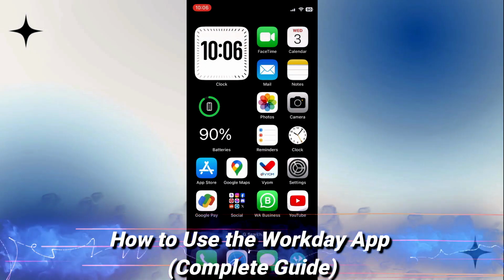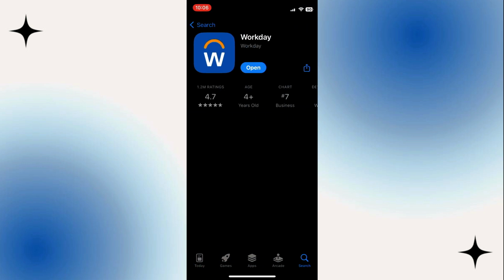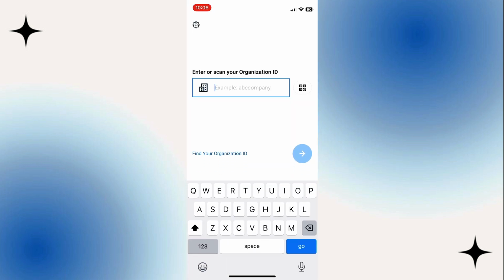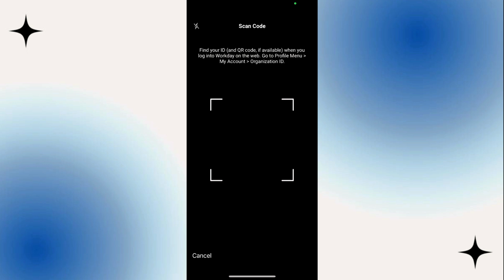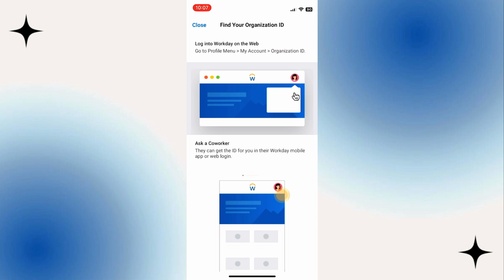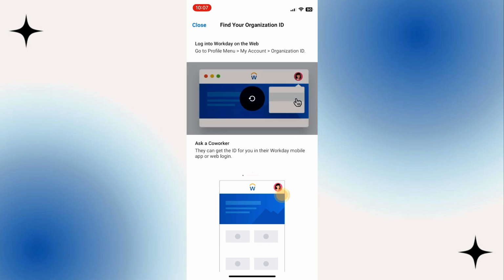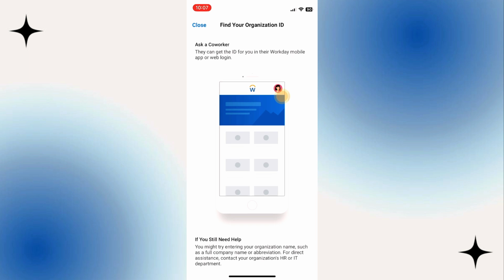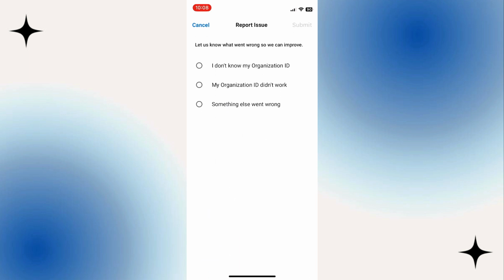How to Use the Workday App - 2024 (Quick & Easy)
Need help navigating the Workday app? Watch this video for a quick and easy guide on how to use the Workday app in 2024. Follow our steps to manage your work tasks efficiently.